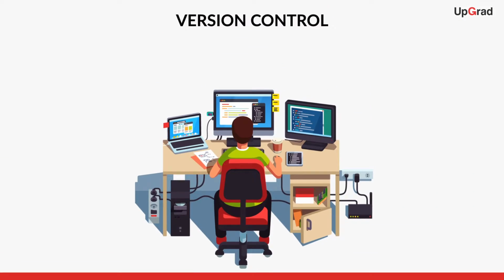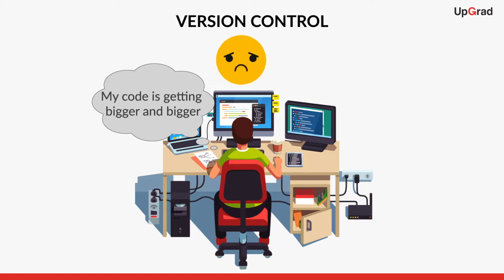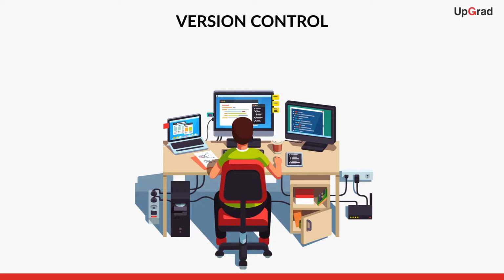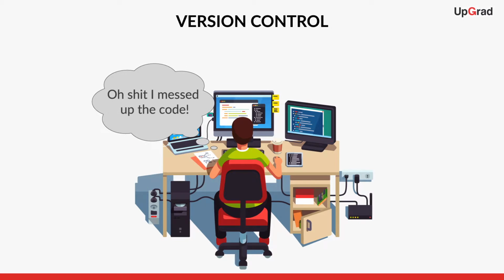SDE 4 1 1 video 01